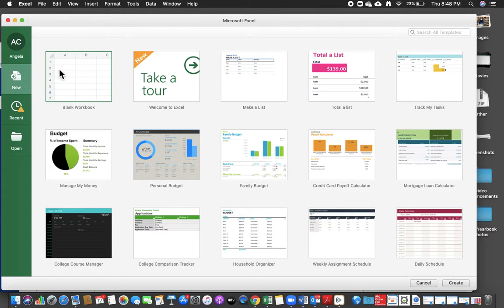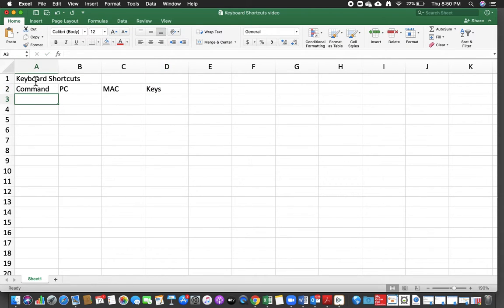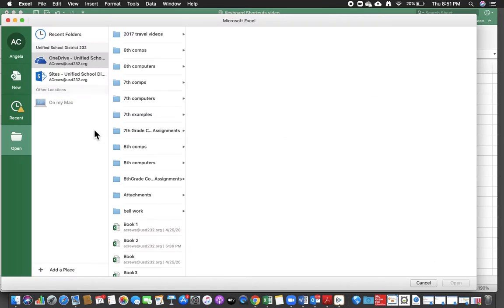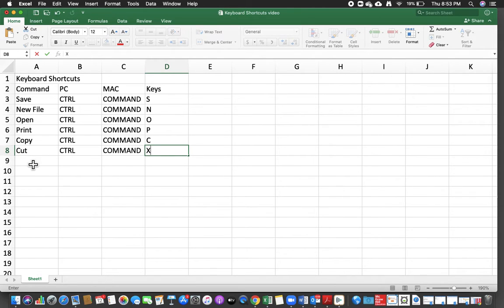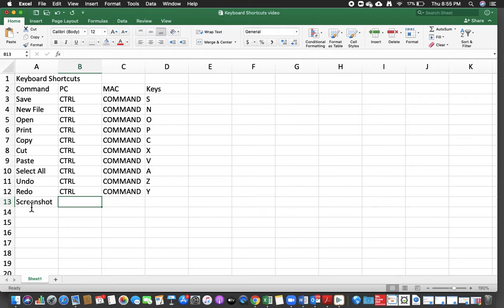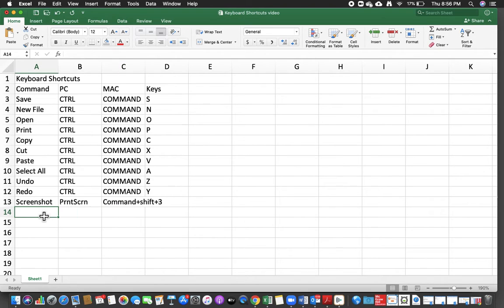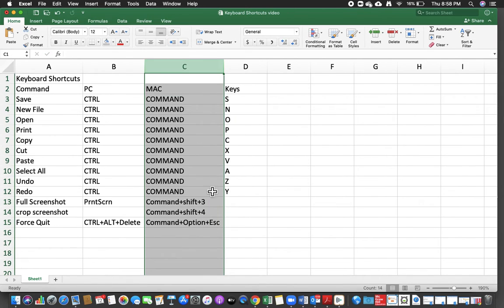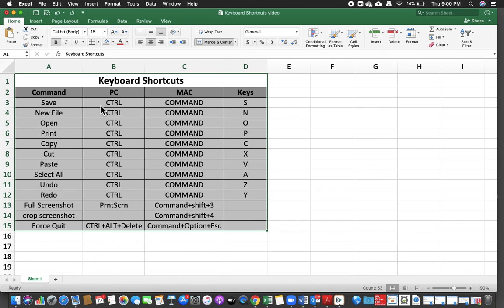Keyboard Shortcuts - 7th Grade Excel